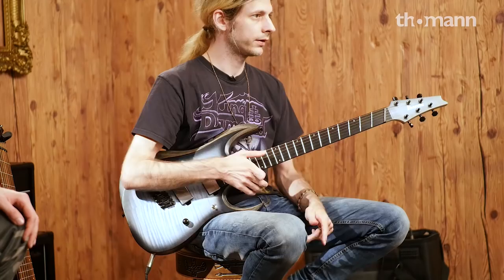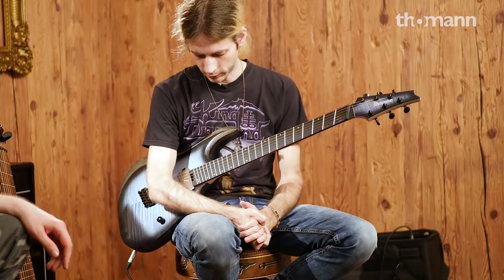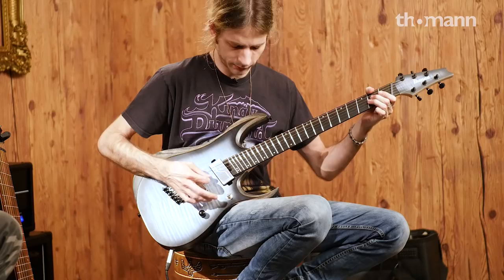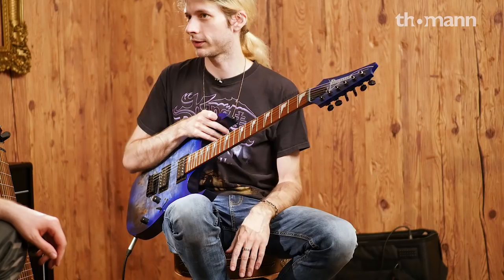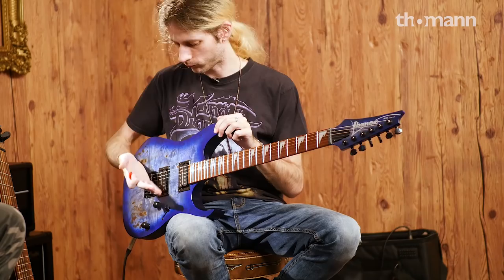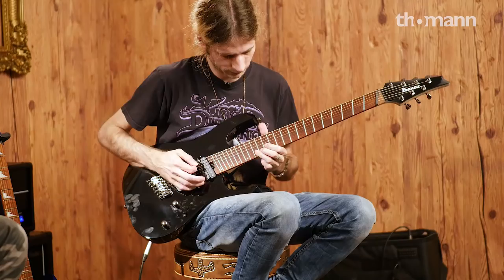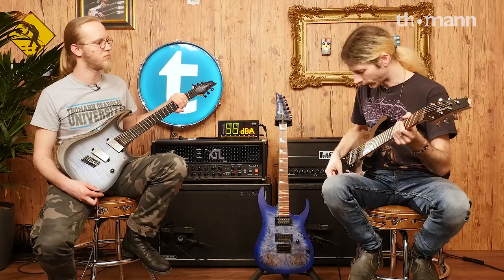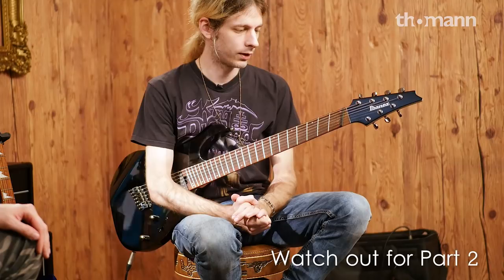Christian Münzner | Ibanez Guitars Showcase | Part 1 | Gear Check | Thomann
Are you into fusion, technical death metal or power metal?
Christian Münzner known for his work with bands such as
Necrophagist, Obscura or currently Alkaloid and Eternity’s End talks Ibanez Guitars here at Thomann.

Watch out for Part 2 where Christian talks his music, the importance of good songwriting and his current neurologic condition in his fretting hand.

0:00 Introduction

0:51 Ibanez RGDIM6FM-CLF Iron Label
2:01 Ibanez RGDIM6FM-CLF & Ibanez RGRT621DPB-BLF | Playing
3:00 Talking Specs

4:35 Ibanez RGRT621DPB-BLF
6:35 Overdrive sound | Playing
7:12 5-way-switch positions and clean tone | Playing

8:50 Ibanez RGMS7-BK Multiscale
10:46 Bridge Pickup | Playing
11:10 Neck Pickup | Playing
11:29 About 7 String Guitars and Obscura